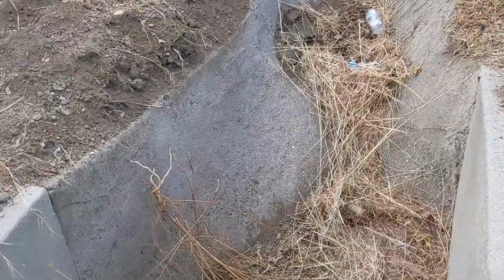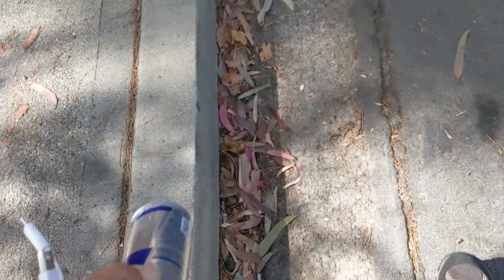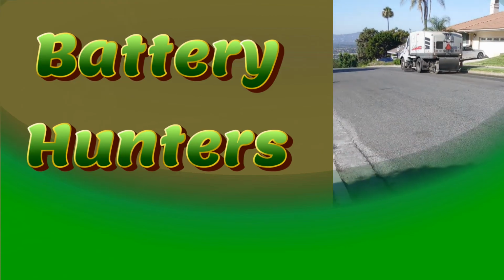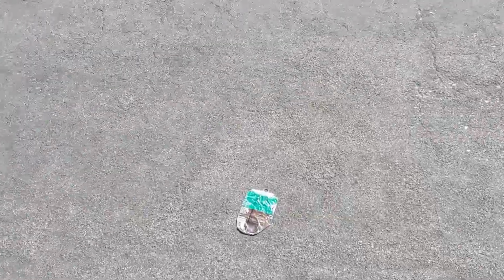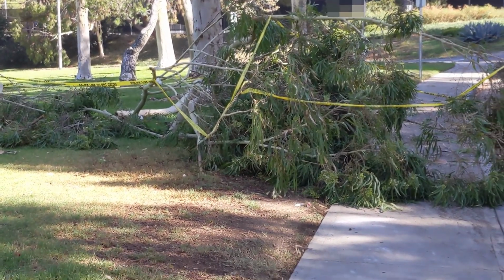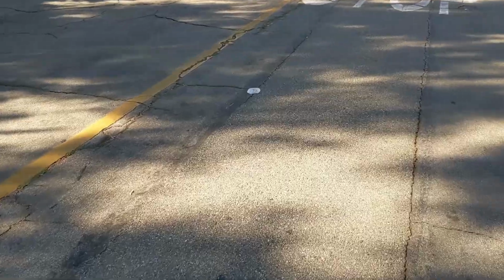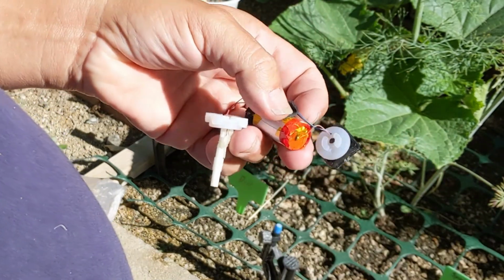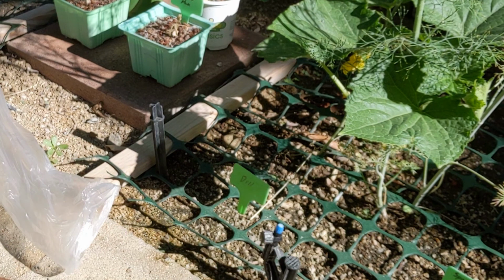Battery Hunters Premier Episode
This is a new series I started a few weeks after BigCliveDotCom's video about certain devices (can't name them or this will be flagged) left on the side of the road that are designed mostly for one time use, but containing perfectly good RECHARGEABLE Lithium Ion batteries. So after noticeing a few devices on the side of the road by coincidence, I decided to officially start the hunt.

Please note that there IS some danger in harvesting the batteries. For one, these devices have been handled by someone whom you don't know the health of and they need to be sanitized. For another we need to be careful when disconnecting the batteries from the existing circuit. If shorted, they can pack a dangerous wallop.